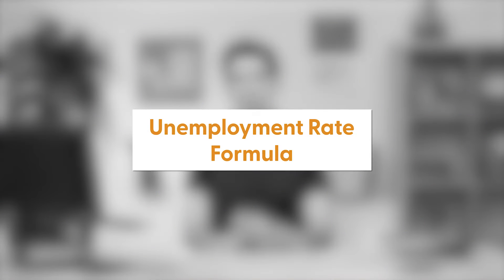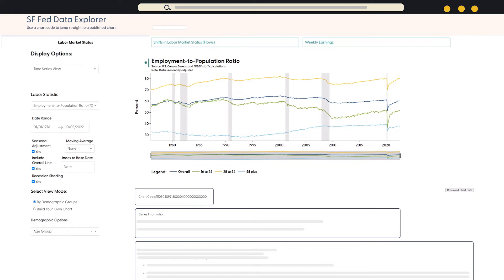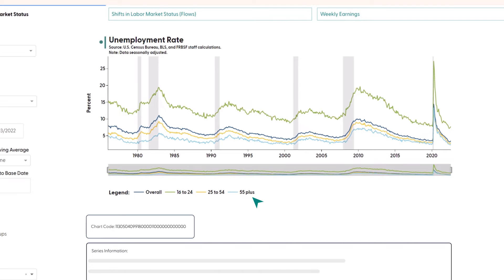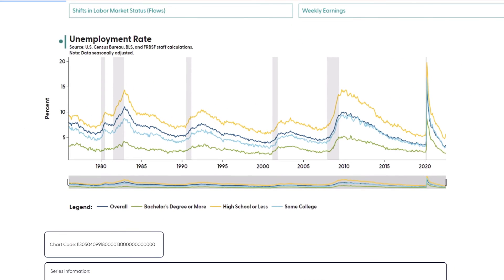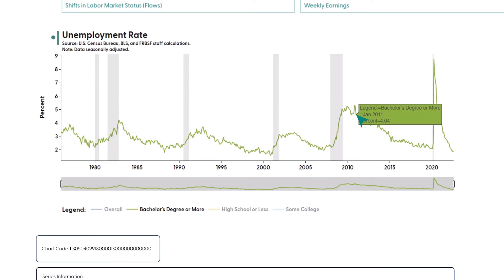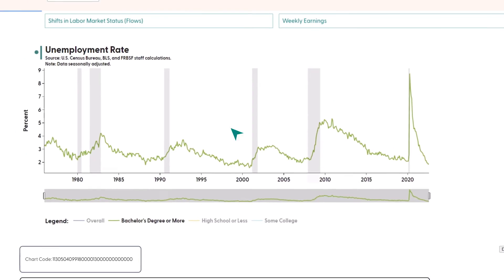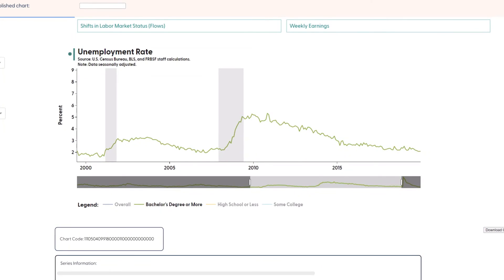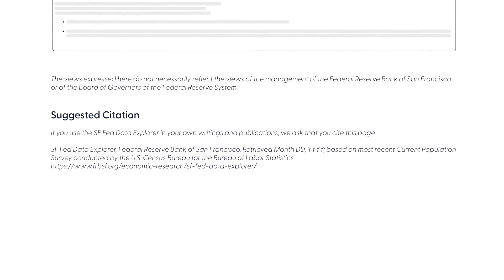Quick Start Guide to Using the SF Fed Data Explorer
This video provides a quick way to begin creating charts using the San Francisco Fed’s Data Explorer,

Erin Crust walks you through building a chart on the U.S. unemployment rate, with helpful definitions and explanations along the way. This guide uses some of the preset features built into the SF Fed Data Explorer. It’s designed for people who are just starting to explore labor market data to tell their data stories.

To download a written guide to accompany this video, check out our Starter Guide for Educators, available on our site.
To learn how to Build Your Own Chart, please see our next video in the tutorial series, which delves into how to customize your charting experience.

To learn more about the origins of the SF Fed Data Explorer, see "Behind the Scenes: Building the SF Fed Data Explorer"

To learn more about how to use the charting features,

The views expressed here do not necessarily reflect the views of the management of the Federal Reserve Bank of San Francisco or of the Board of Governors of the Federal Reserve System.